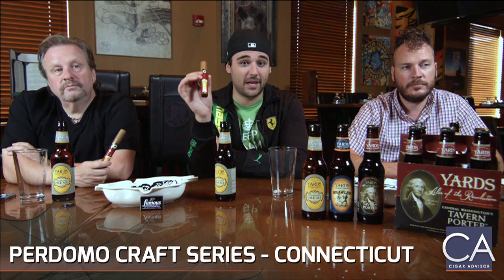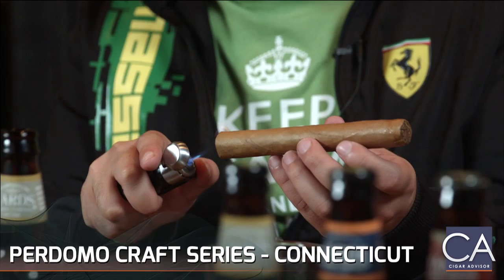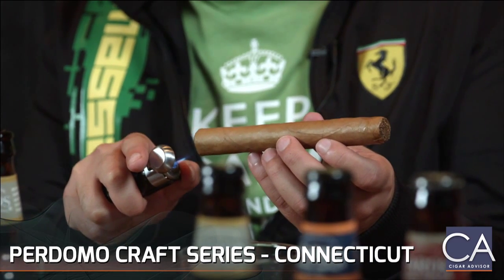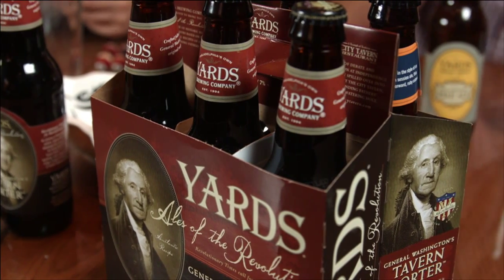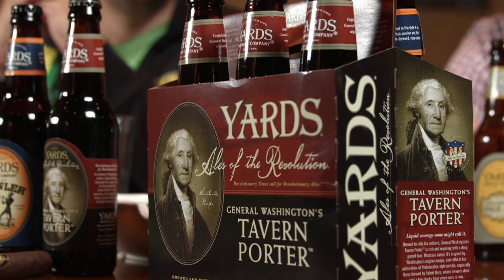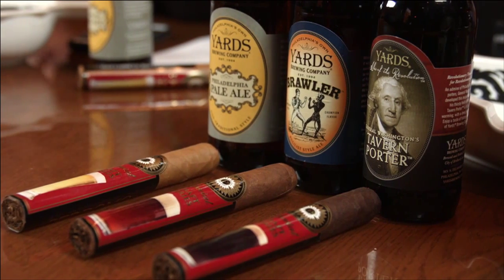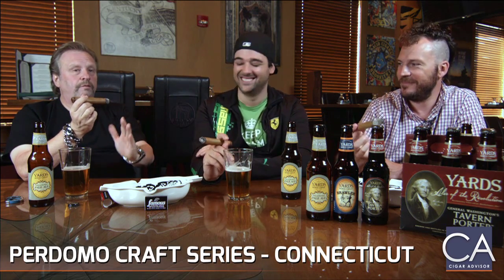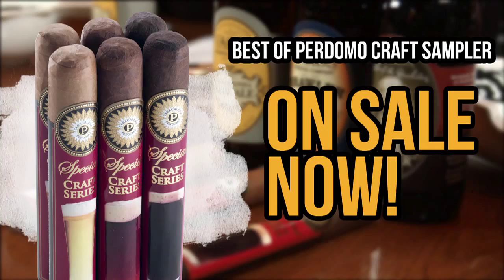Perdomo Connecticut Pilsner with Yards Philadelphia Pale Ale - Cigar & Craft Beer Pairing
Perdomo Special Craft Series Pilsner cigars are blended with a U.S. Connecticut wrapper, a naturally sweet Nicaraguan Jalapa binder, and rich, aromatic Nicaraguan fillers from Condega. Light-up and enjoy this mild to medium-bodied blend that pairs extremely well with the light, crisp, clean flavors found in your favorite Pilsner, White Ale, Golden Lager, Cream Ale, or Light Lager. Only Perdomo could craft a cigar this creamy, well-balanced, and flavorful, even without the beer.